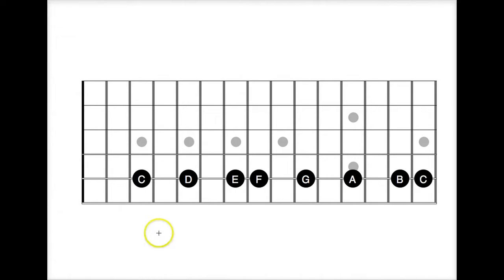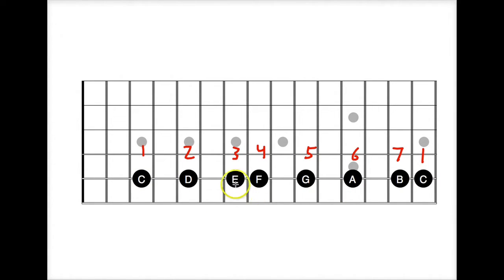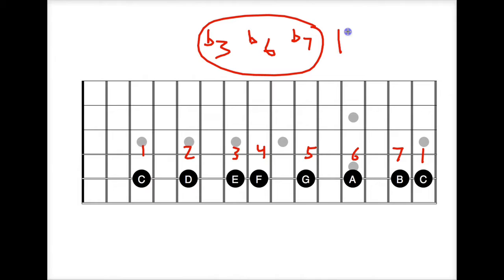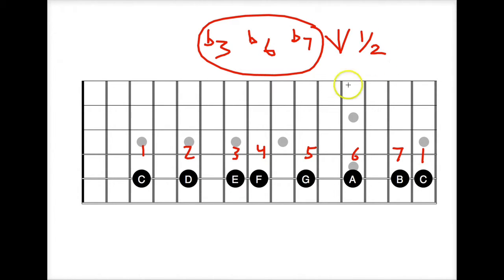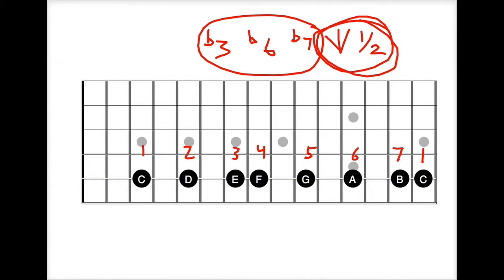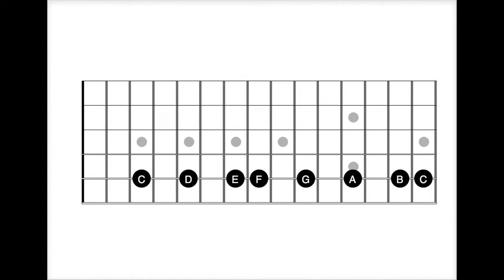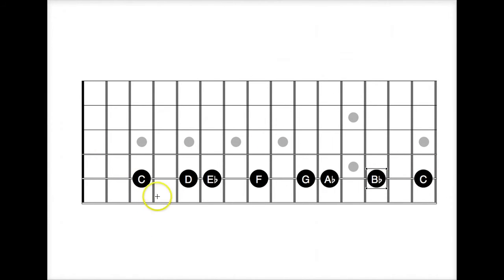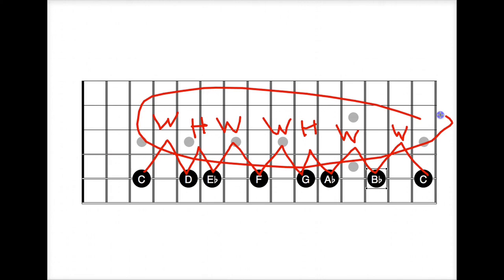Scales Series Day 8 Major vs Minor